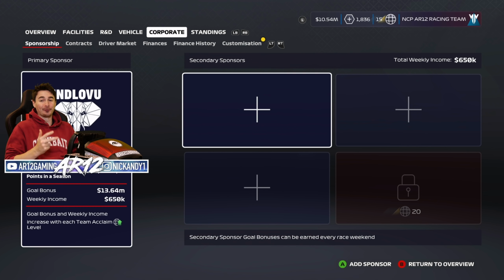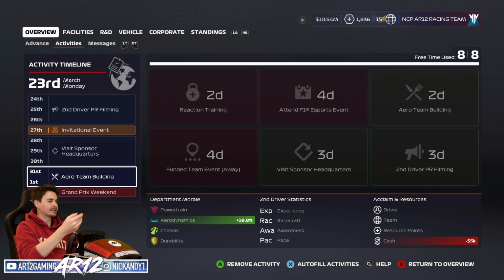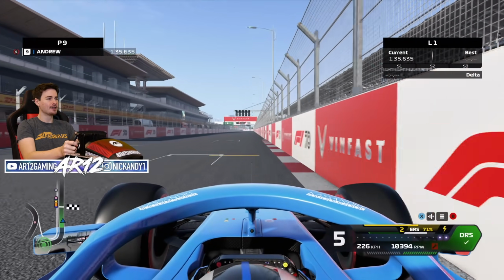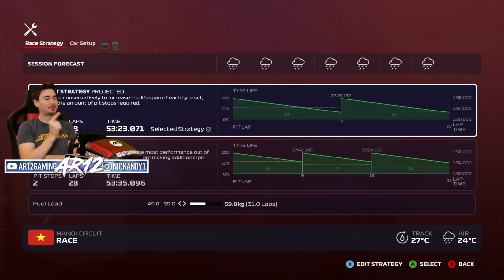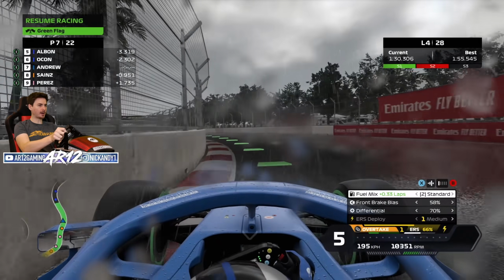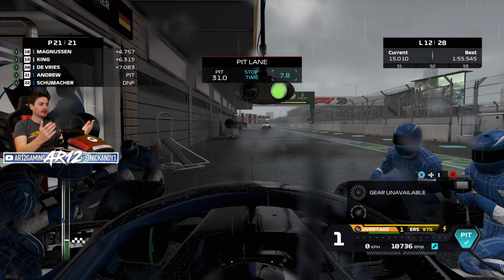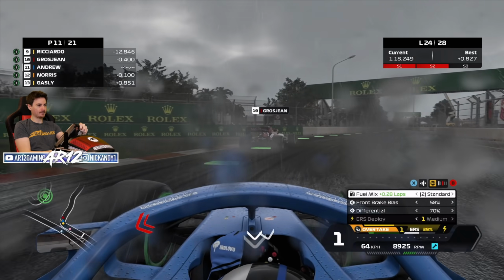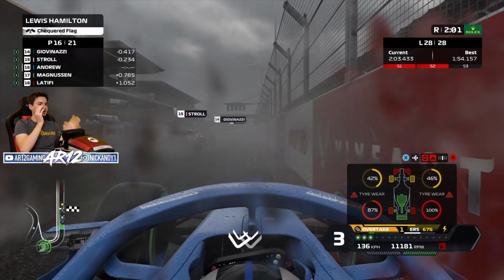F1 2020 My Team Career : I Popped My Tires... (F1 2020 Part 25)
F1 2020 My Team Career Mode is here! We've got a new F1 2020 Livery for Season 2 with our new Sponsors! And we head to F1 2020 Vietnam for a rainy race.. but have tire issues.